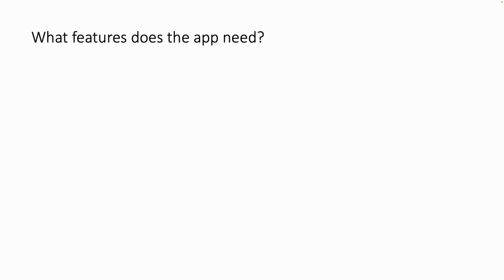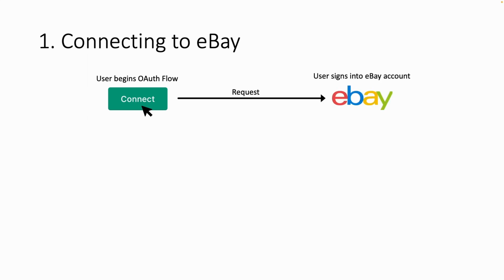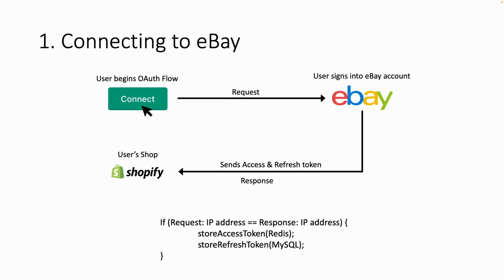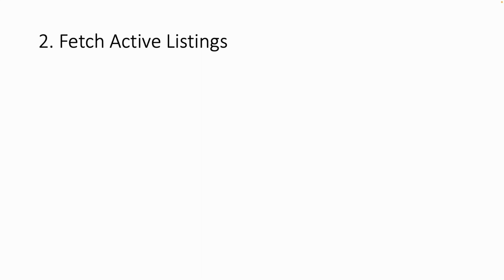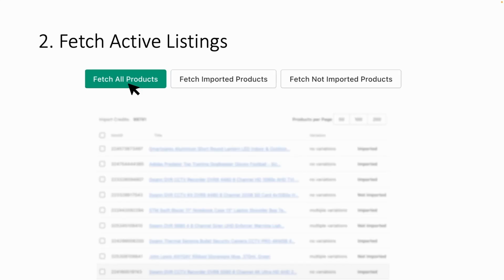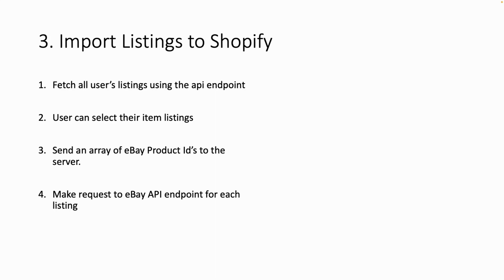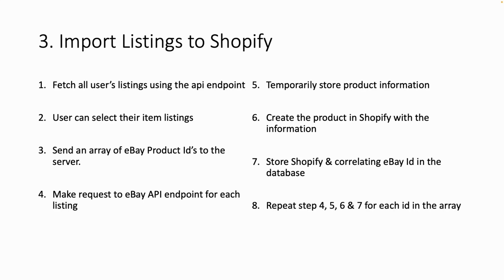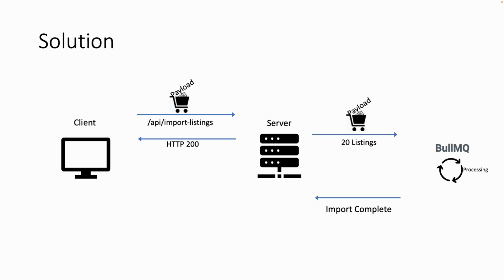How I built a Shopify App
I've been wanting to build this for ages, because I needed it for my own personal use, so, I built it and learnt a lot.